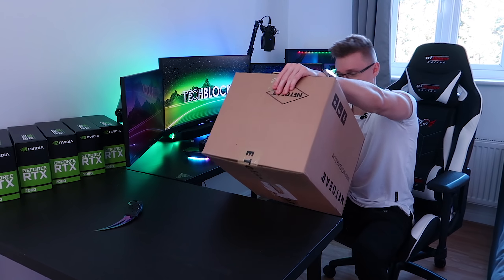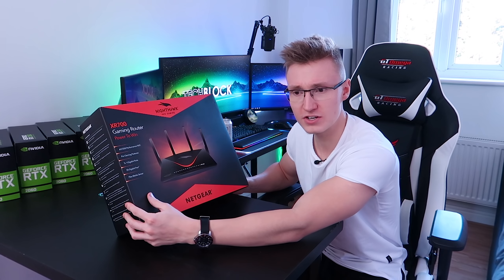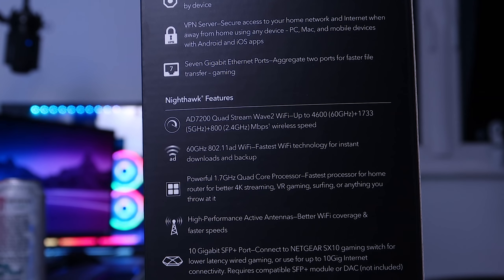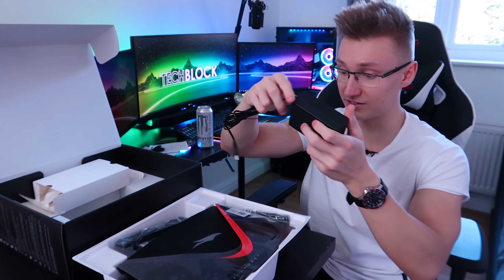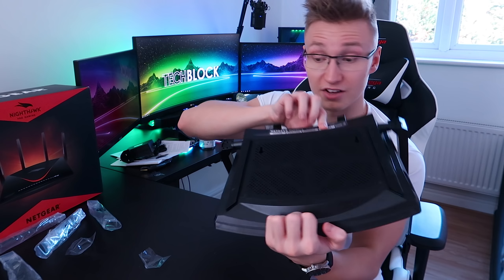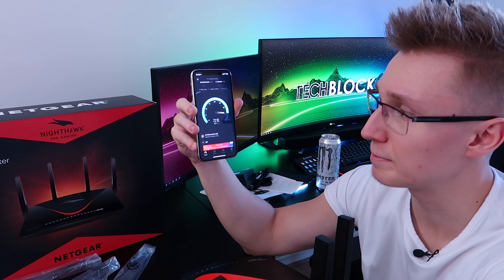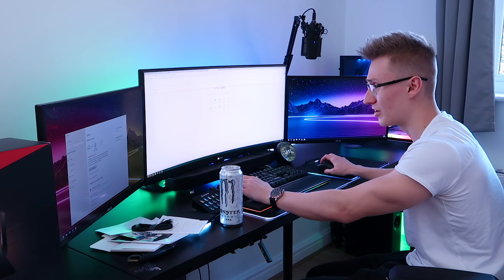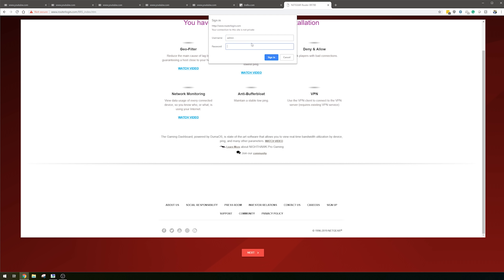MY NEW GAMING ROUTER (60GHz WiFi, 10 Gigabit) - NETGEAR XR700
Thank you NETGEAR for sending me the XR700 Gaming Router!
NETGEAR have sent over their XR700 Nighthawk Pro Gaming Router for me to review! I've been waiting for this router to arrive for several months now and it is finally here! I unbox it, set it up and go over many of its features!

- NETGEAR XR700 on Amazon
- Arlo Pro 2 on Amazon
- Apple AirPods Stand on Amazon
- CAT.7 Ethernet Cables on Amazon

- NETGEAR XR500 on Amazon

1. Microsoft Windows 10 Pro